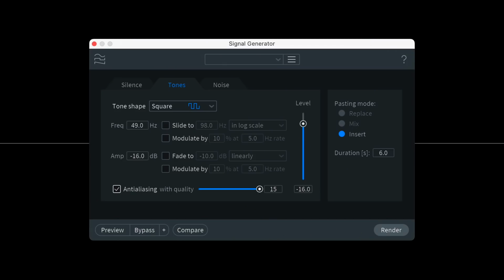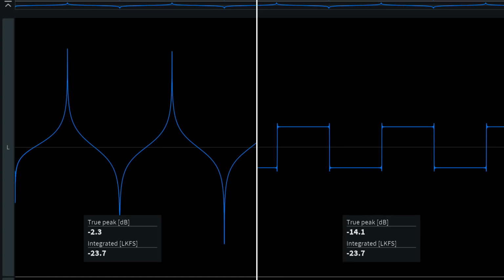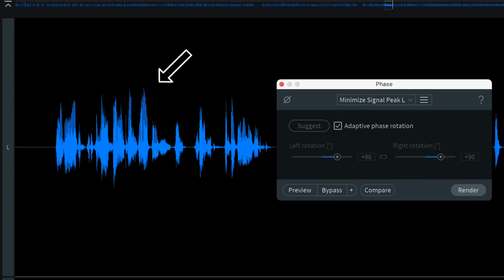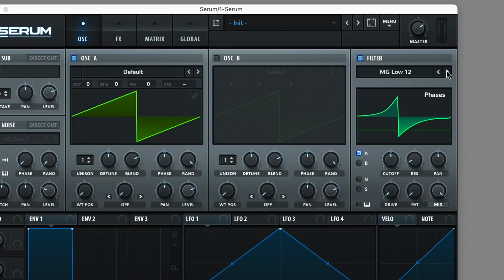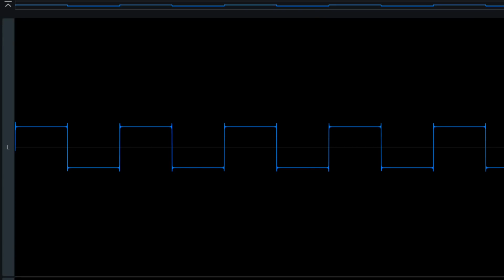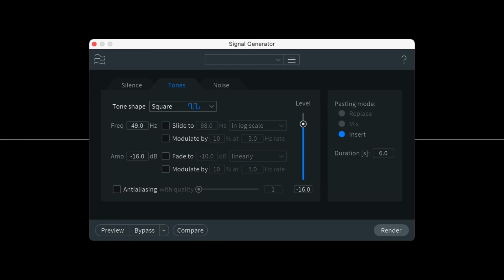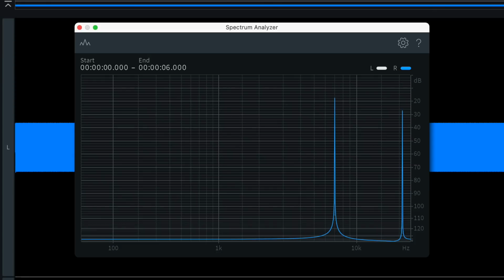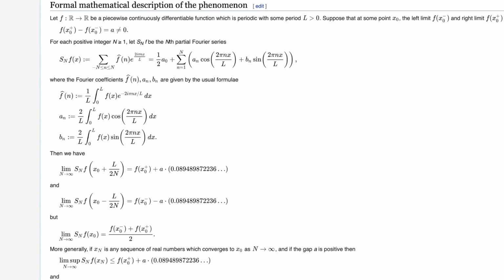weird things about square waves.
00:00 square wave that isn't a square wave
00:23 how I made it + phase rotation
00:35 why it's a problem
01:09 correcting asymmetrical vocal waveforms
01:37 subtractive EQ increasing peak level
02:06 Groove3
02:21 squares don't look like squares
02:35 antialiasing
03:25 Gibbs phenomenon
03:56 squares that look perfect